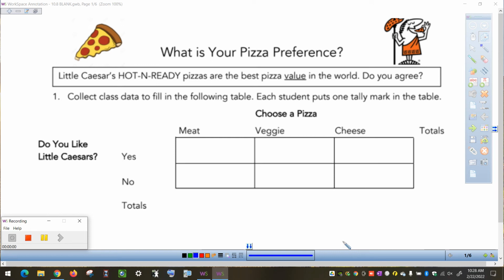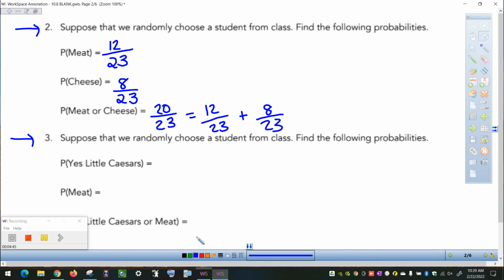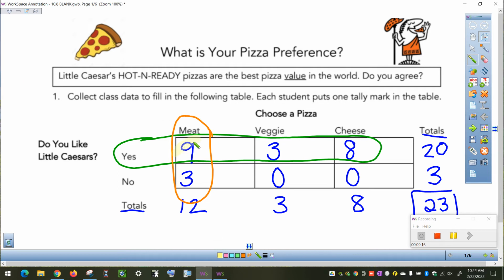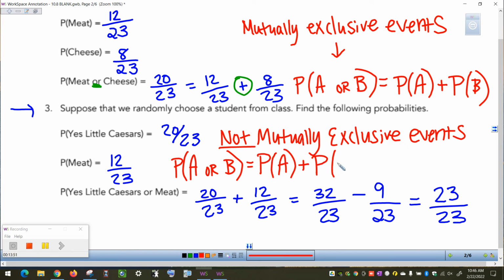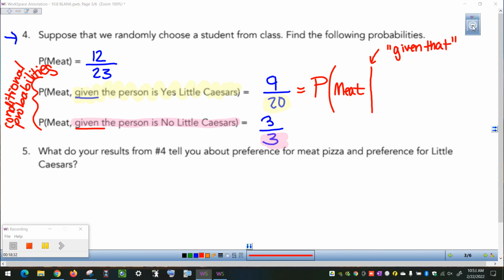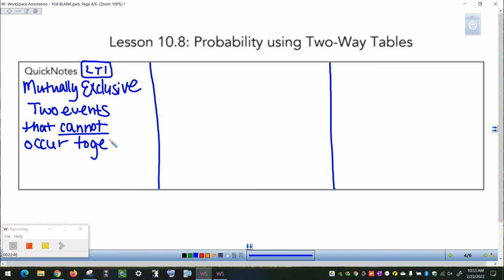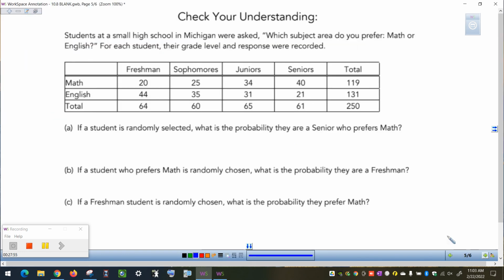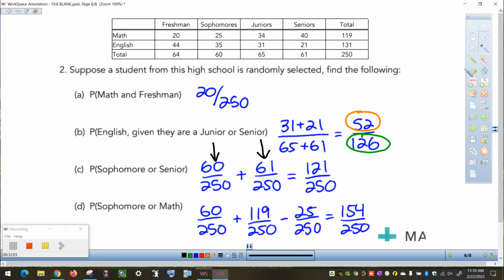10.8 Two Way Tables